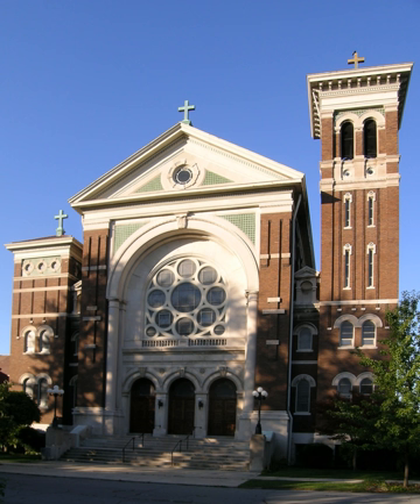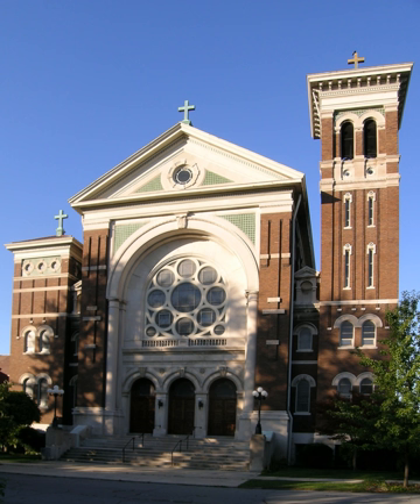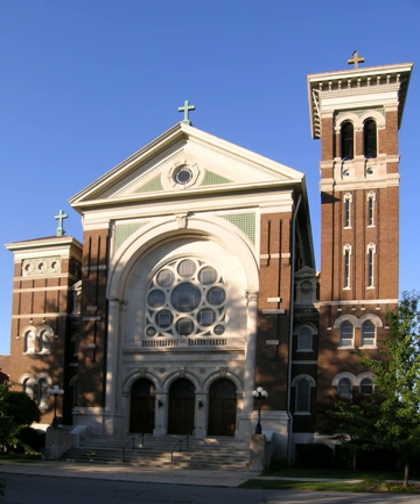National Register of Historic Places listings in Detroit | Wikipedia audio article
00:01:01 1 Geographical areas
00:03:42 2 History of Detroit
00:03:51 2.1 Beginnings
00:06:12 2.2 Rise of industry and commerce
00:08:47 2.3 Immigration
00:10:24 2.4 Birth of the automobile
00:11:33 2.5 Changes wrought by the automobile
00:14:26 2.6 African-Americans
00:15:34 2.7 Architecture
00:17:22 3 Current listings
00:17:31 3.1 Downtown and Midtown
00:17:40 3.2 Other neighborhoods
00:17:49 4 Former listing
00:17:58 5 See also

- Socrates

SUMMARY
This is a list of the National Register of Historic Places listings in Detroit, Michigan.
This is intended to be a complete list of the properties and districts on the National Register of Historic Places in Detroit, Michigan, United States. Latitude and longitude coordinates are provided for many National Register properties and districts; these locations may be seen together in Google Maps.There are 345 properties and districts listed on the National Register in Wayne County, including 14 National Historic Landmarks. The city of Detroit is the location of 262 of these properties and districts, including 10 National Historic Landmarks; they are listed here, while the remaining 83 properties and districts, including 4 National Historic Landmarks, are listed separately. A single property straddles the city limits and thus appears on both lists.

This National Park Service list is complete through NPS recent listings posted December 7, 2018.